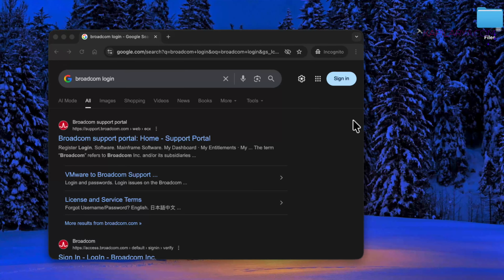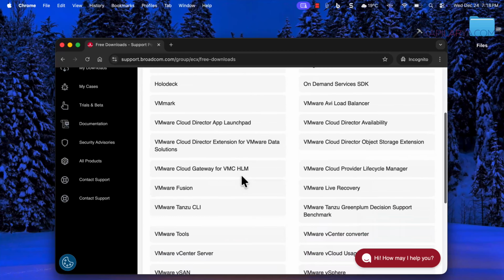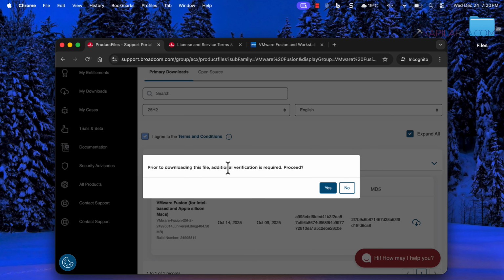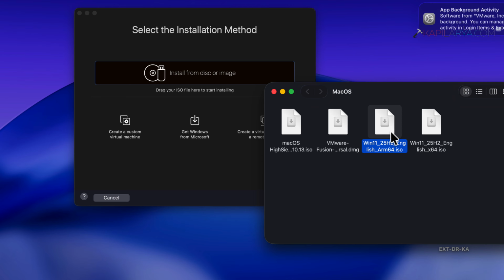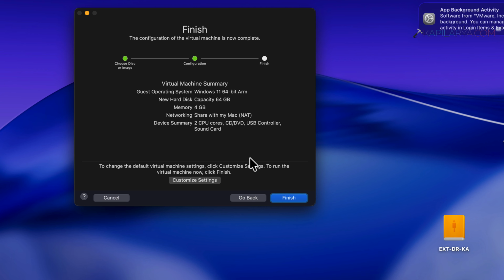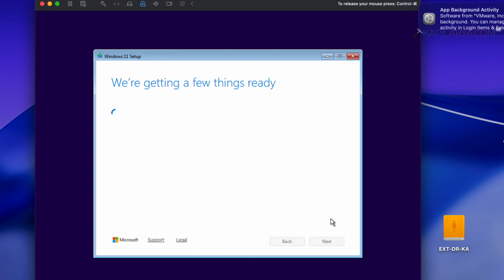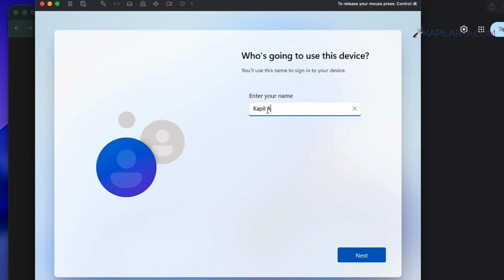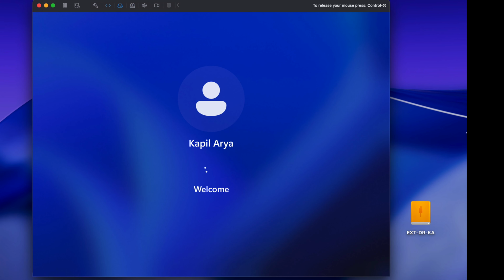Install Windows 11 on Mac using VMWare Fusion [Guide]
Here's how you can install Windows 11 on Mac using VMWare Fusion with this step-by-step guide.

Chapters
00:00 Intro
00:39 Download VMware Fusion
04:50 Installing Windows 11
10:00 OOBE Setup
11:03 Running Windows 11 on Mac
12:40 End screen

Covered so far:
how to install windows 11 on mac with vmware fusion
'create windows 11 virtual machine mac
install windows 11 25h2 macos
install windows 11 mac tahoe
install windows 11 on vmware fusion
how to install vmware fusion on mac for free